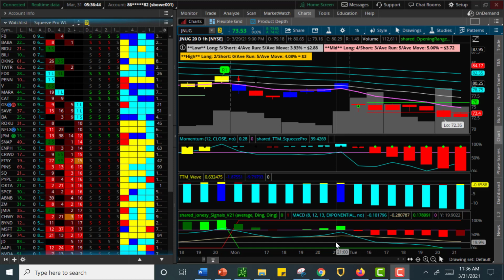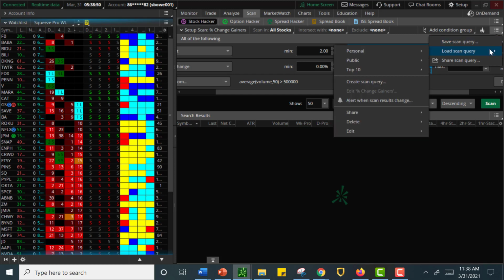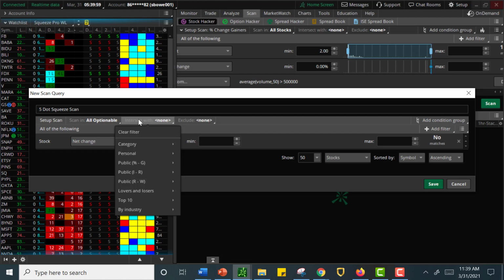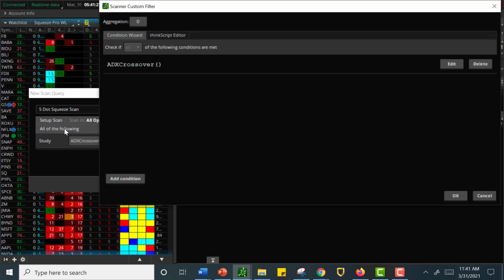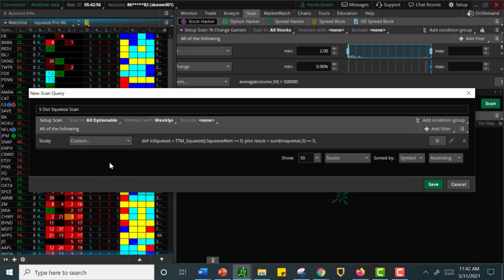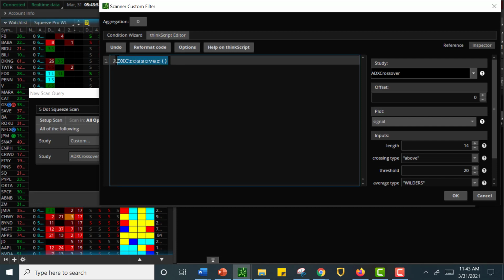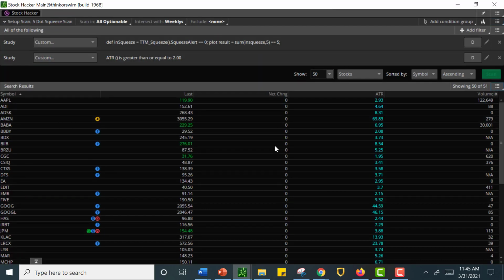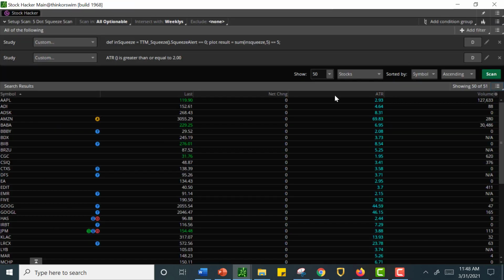TTM Squeeze: How to Scan for Squeezes Scripts Included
TTM Squeeze Script:
def inSqueeze = TTM_Squeeze().SqueezeAlert == 0;
plot result = sum(insqueeze,5) == 5;

ATR Script: ATR () is greater than or equal to 2.00

Options Trading Workbook

Day Trading Planner

Teaching Your Child Financial Literacy Book